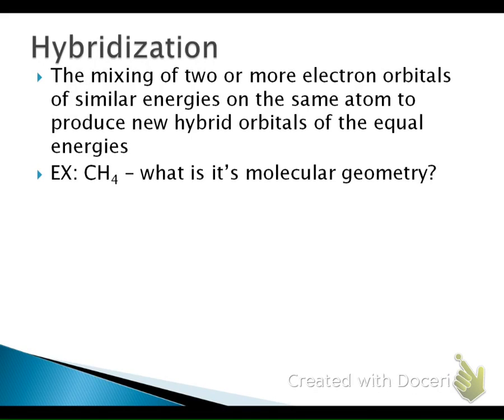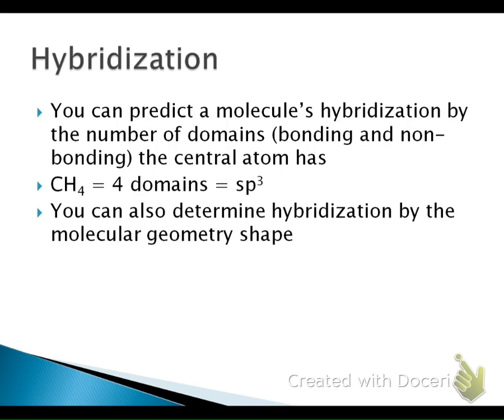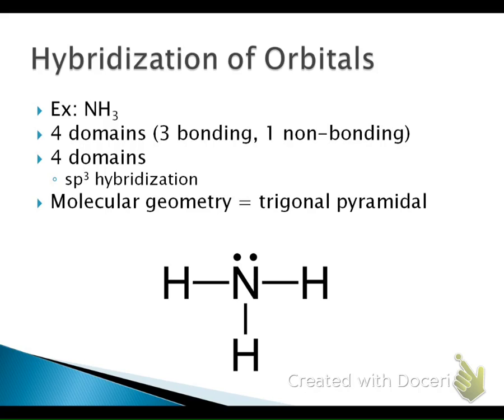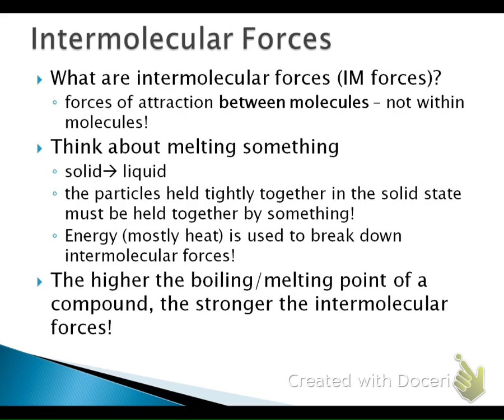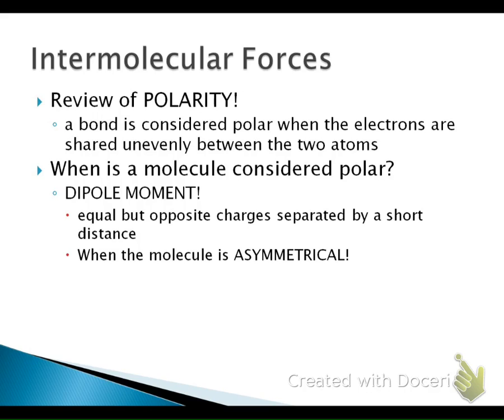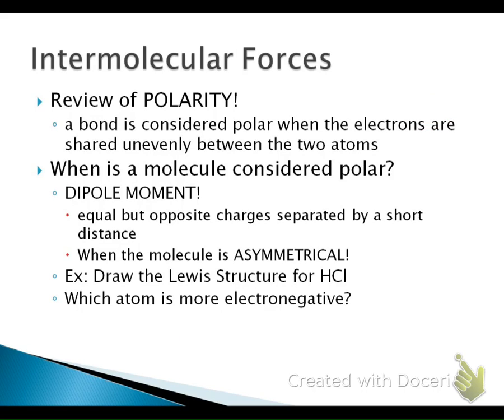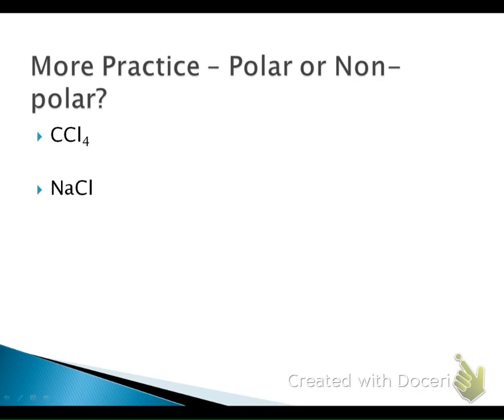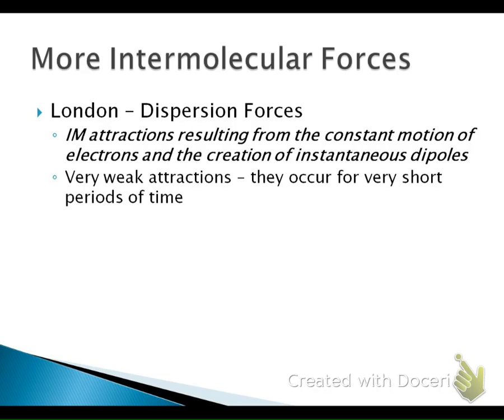Hon Chem Polarity, IM Forces 1.15.15